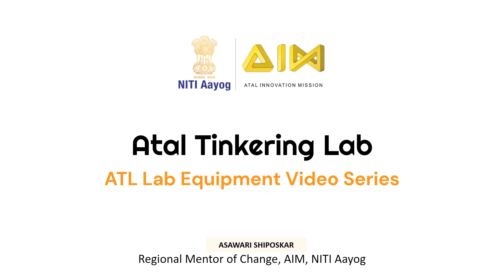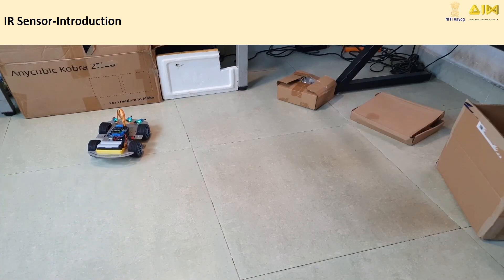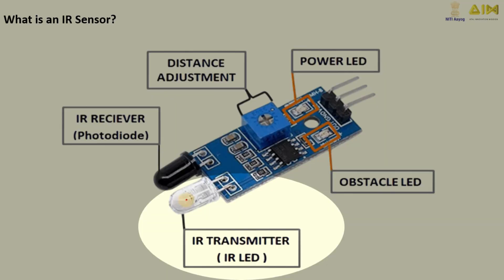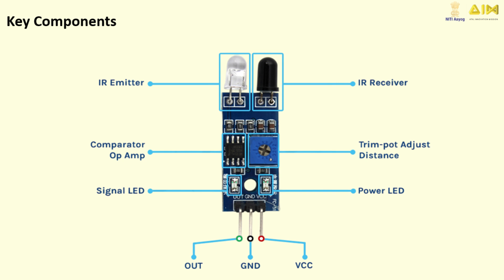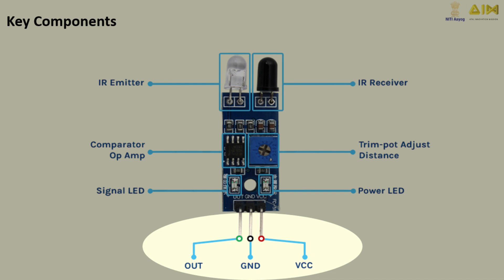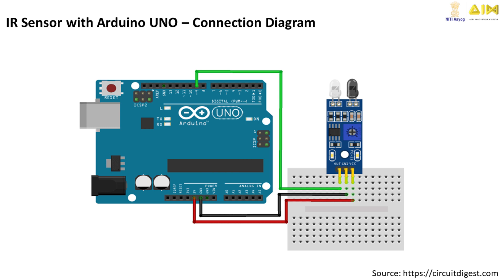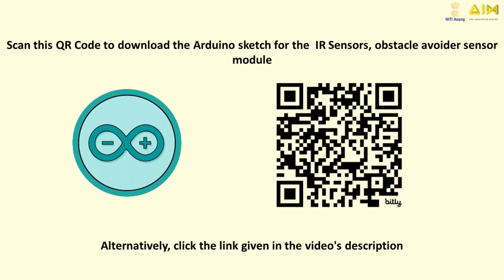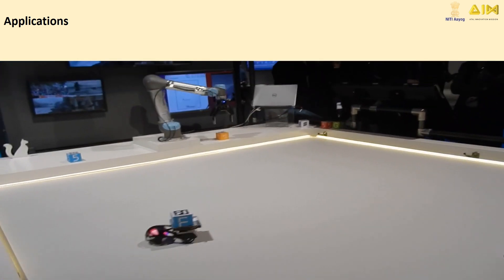IR sensor || ATL Lab Equipment Series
This video introduces student tinkerers and innovators at Atal Tinkering Labs to IR Sensors, obstacle avoider
sensor module. In this video, students can learn:
1. What is an IR sensor and how does it work?
2. Key components of the Obstacle Avoider Module.
3. Step-by-step guide to connect the module to Arduino.
4. Applications of IR sensors in real life.
6. Downloading Arduino Sketch for the Obstacle Avoider Module to an Arduino!
Click this link to download the Arduino Sketch (code) for the Obstacle Avoider Module to an Arduino!